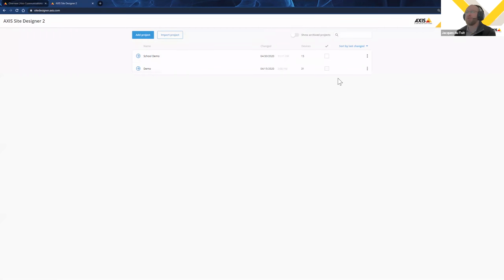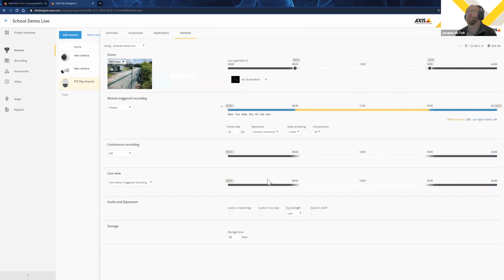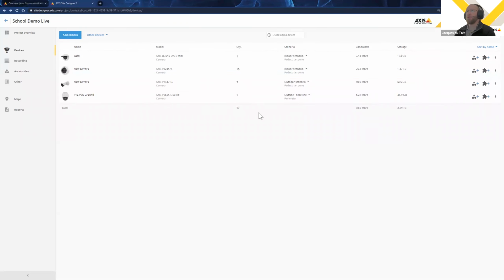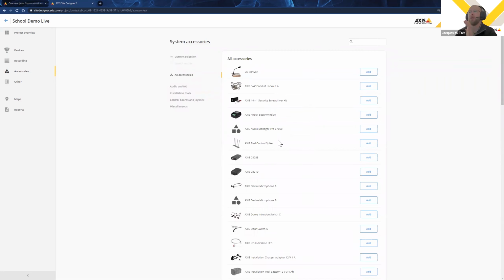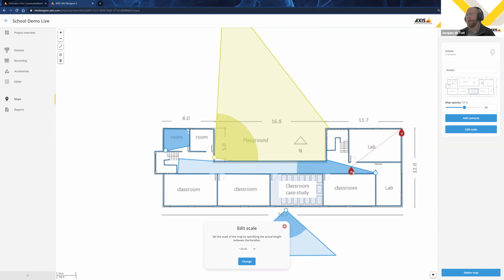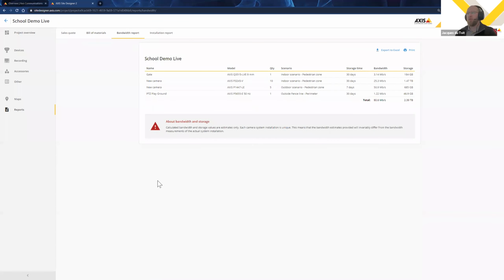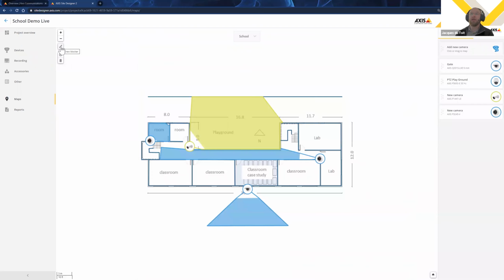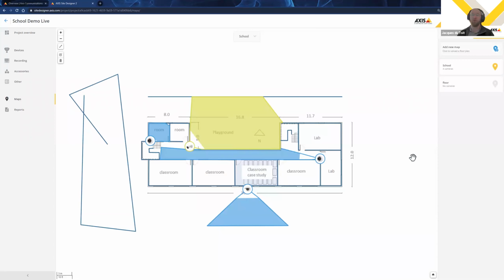Axis Site Designer - Axis End to End Webinar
The first step to installing an Axis Camera Station Solution is design. Here Jacques, a Pre-Sales Engineer at Axis Communications, takes us through how to select the right camera and match it with an ACS recording solution.

If you have any further questions about this or any future webinars please get in touch